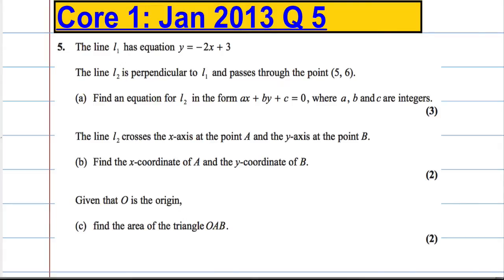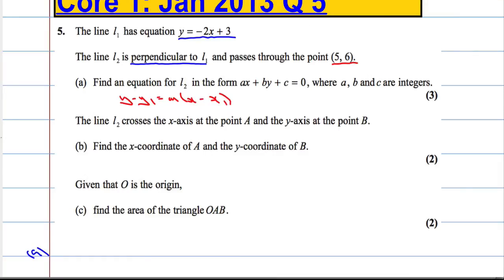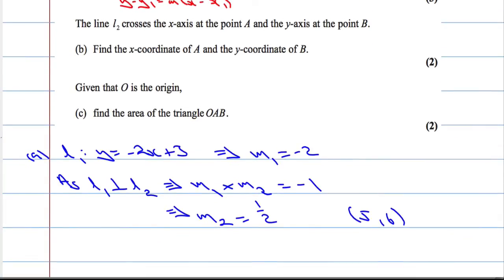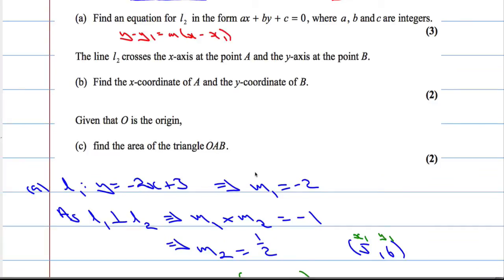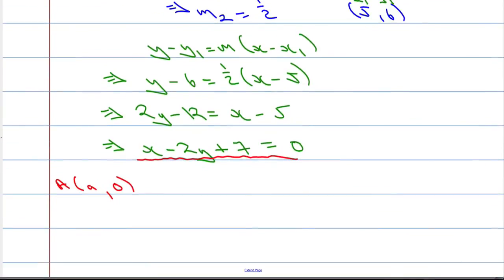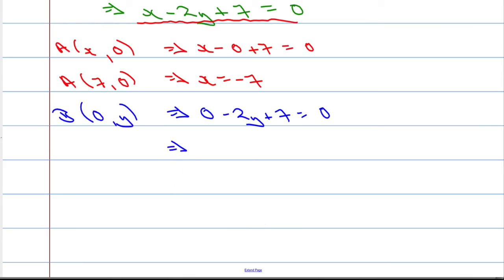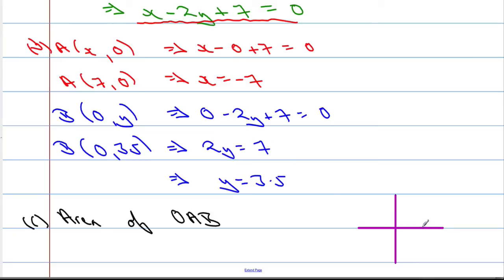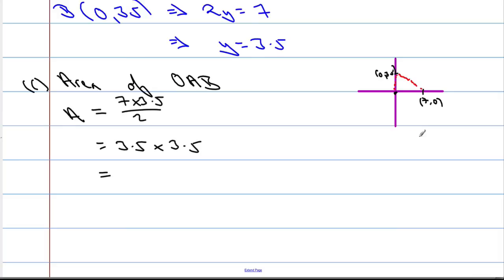Edexcel A Level Maths Core 1: Jan 2013 Q5